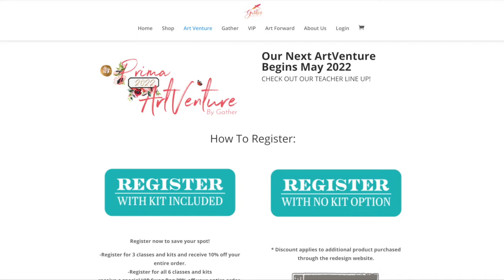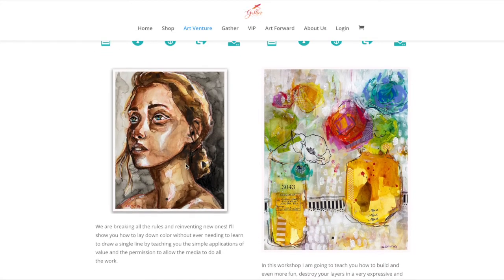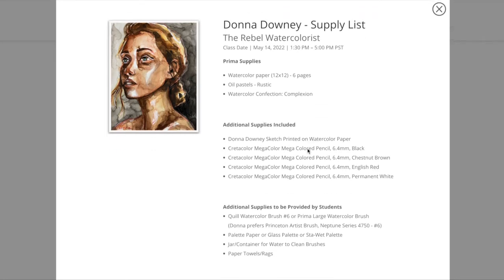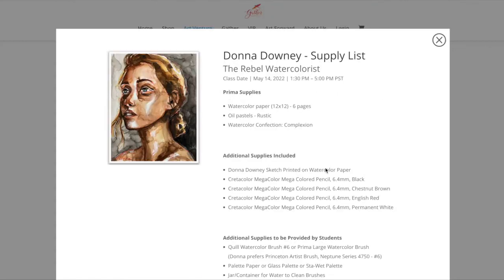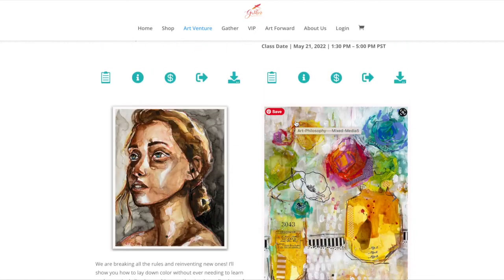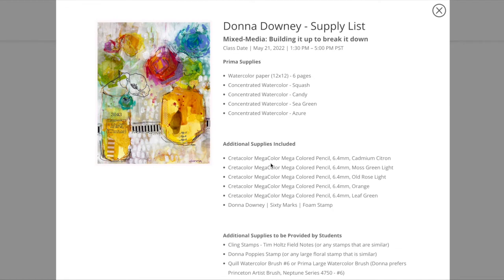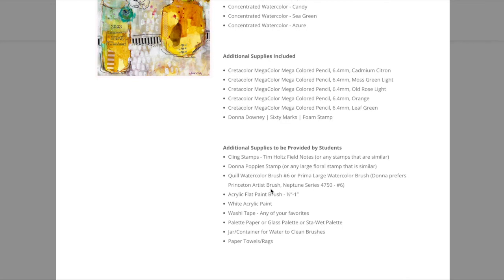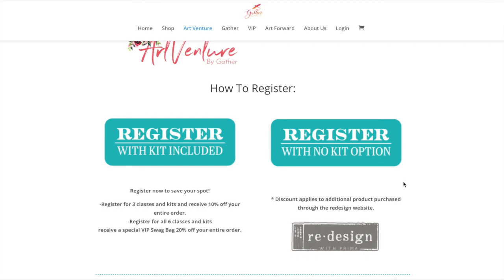ArtVenture this May! Fully online creative EVENT!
May 2022